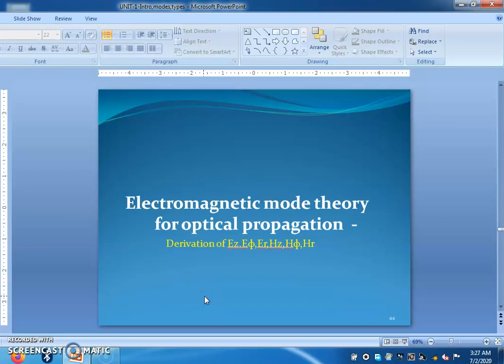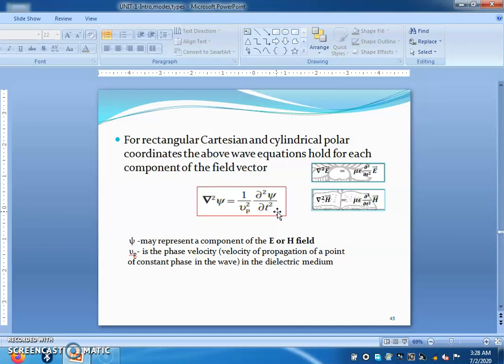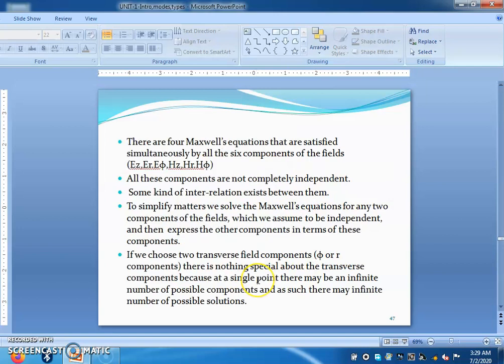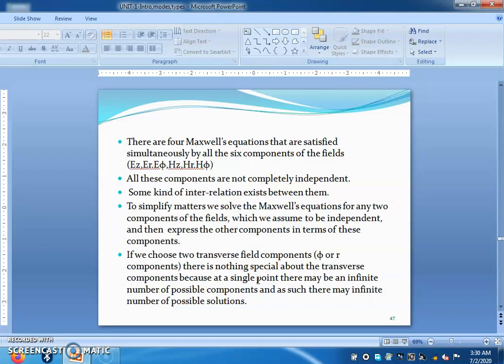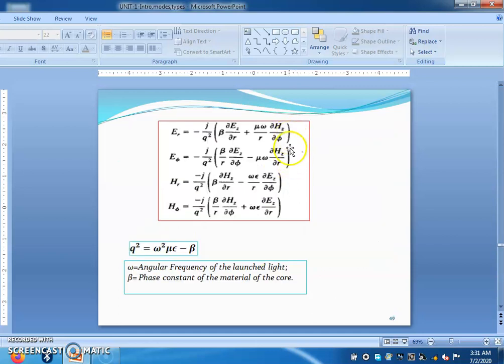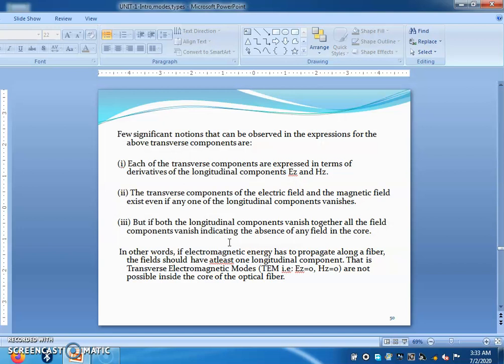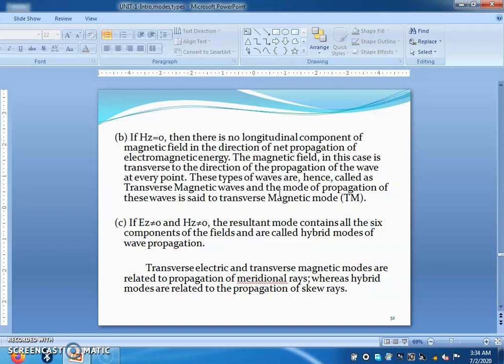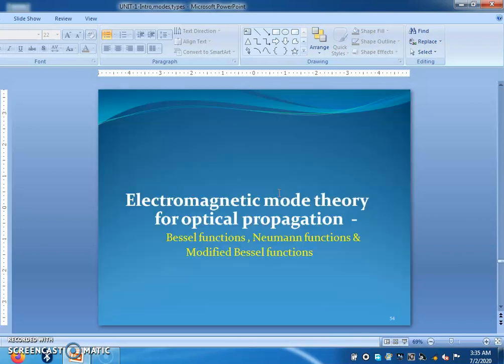5 DerivationofEzErHzHr 7 25mts